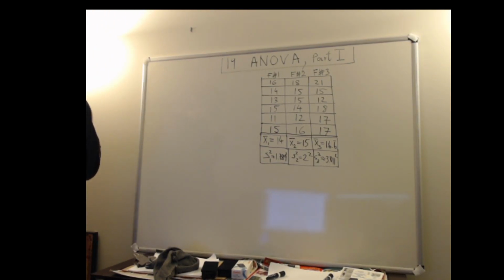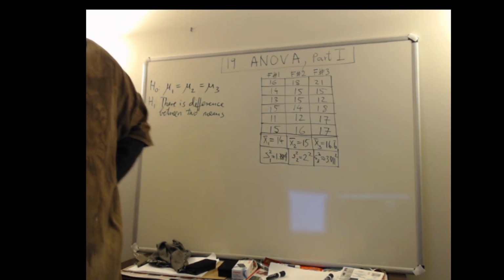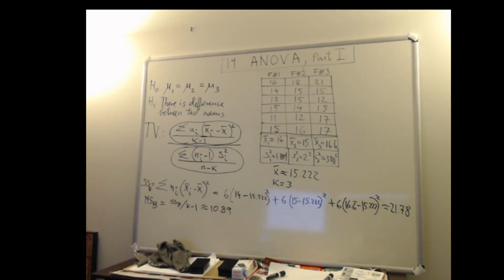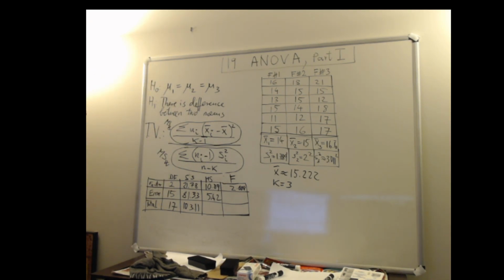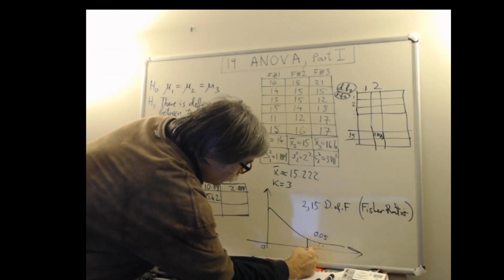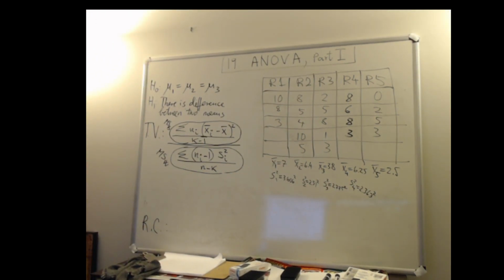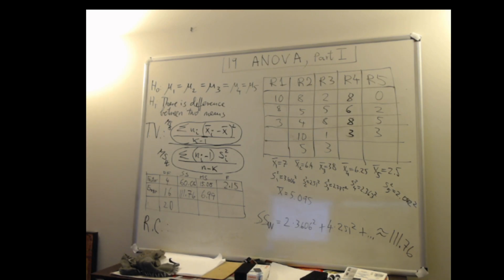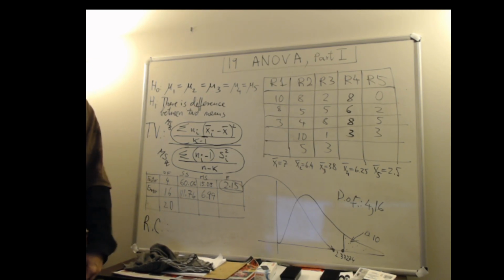19 ANOVA, Part I